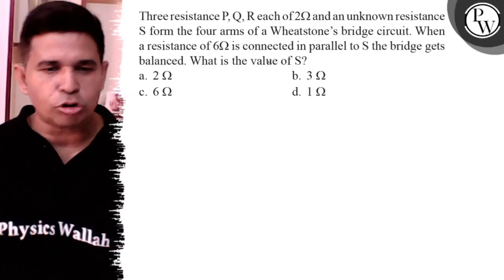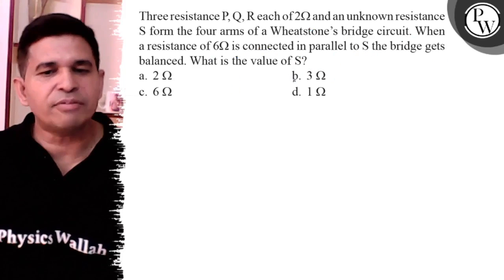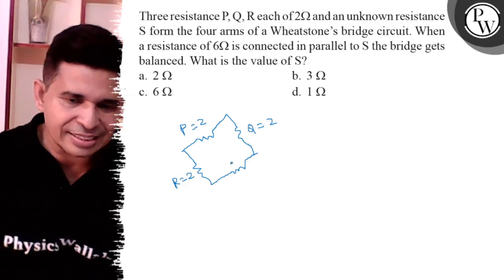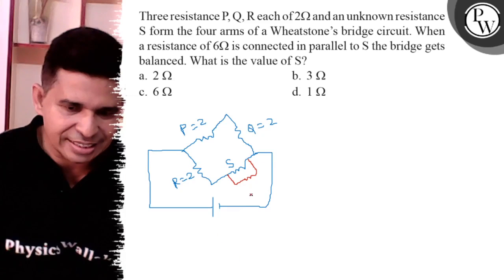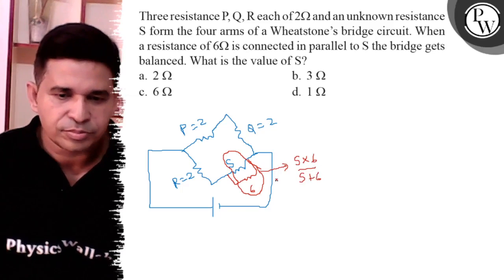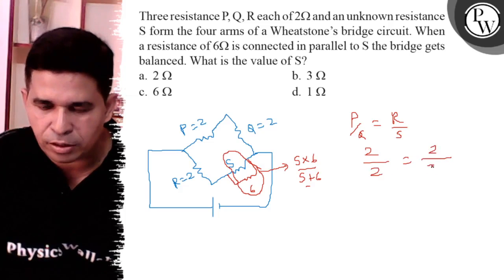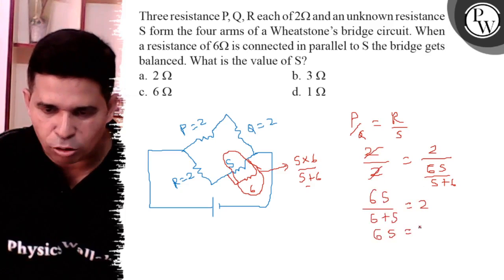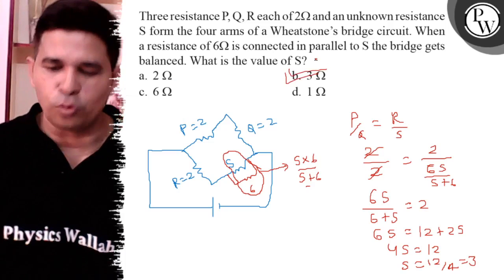Three resistance \( \mathrm{P}, \mathrm{Q}, \mathrm{R} \) each of \...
Three resistance \( \mathrm{P}, \mathrm{Q}, \mathrm{R} \) each of \( 2 \Omega \) and an unknown resistance
P \( \mathrm{S} \) form the four arms of a Wheatstone's bridge circuit. When

W. a resistance of \( 6 \Omega \) is connected in parallel to \( S \) the bridge gets balanced. What is the value of \( \mathrm{S} \) ?
a. \( 2 \Omega \)
b. \( 3 \Omega \)
c. \( 6 \Omega \)
d. \( 1 \Omega \)